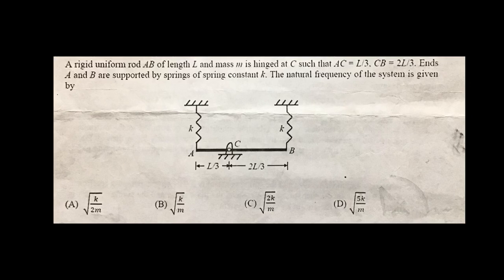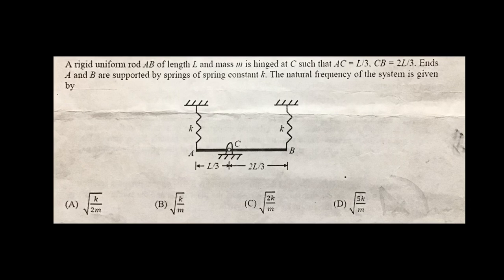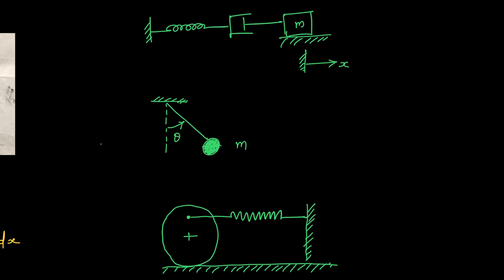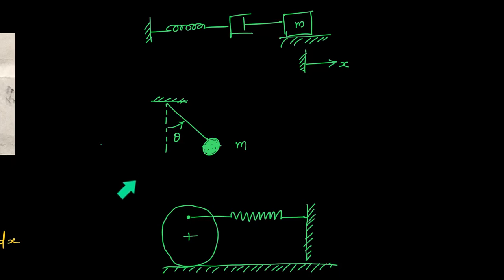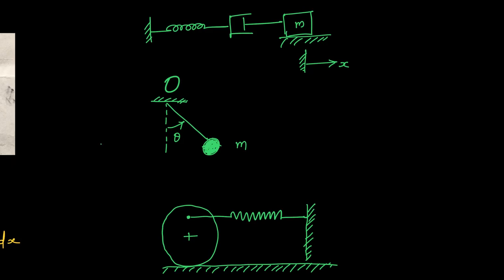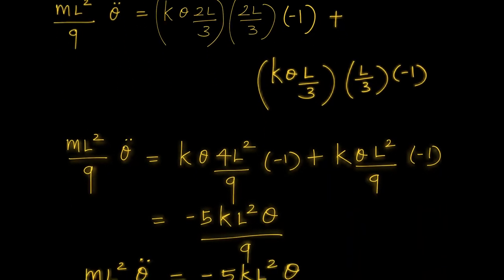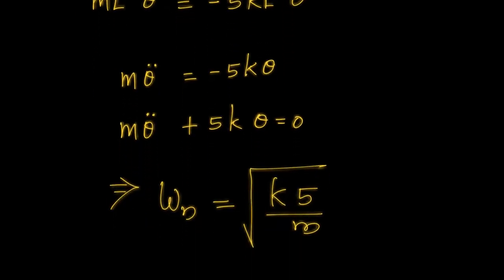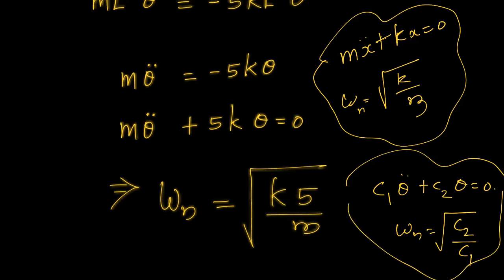GATE PREVIOUS YEARS QUESTIONS WITH SOLUTIONS | VIBRATION | CALCULATING NATURAL FREQUENCY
natural frequency of vibration problems